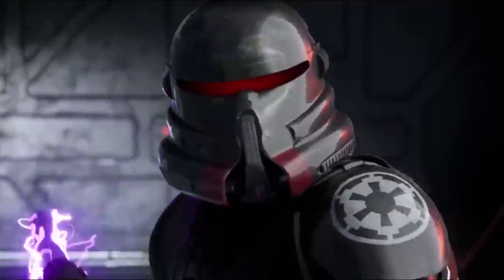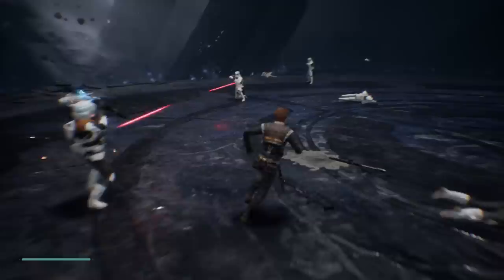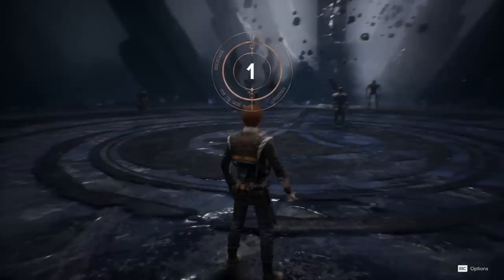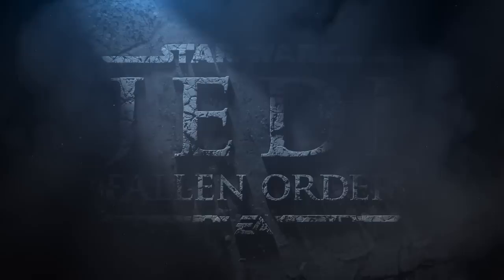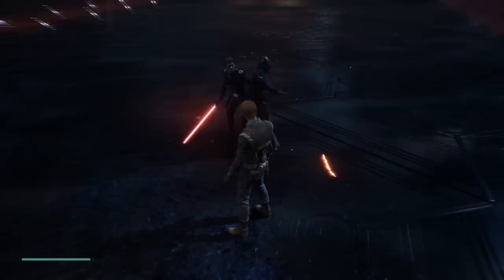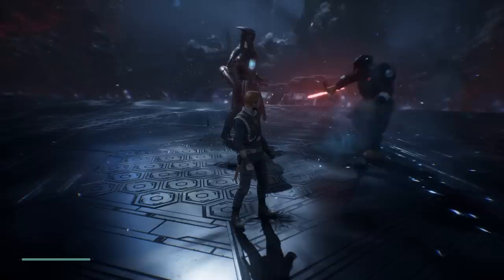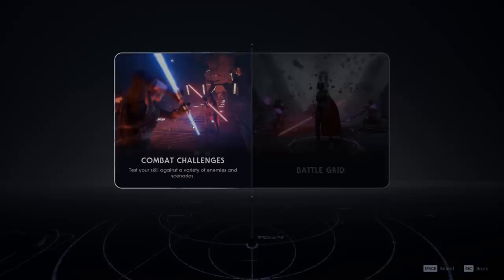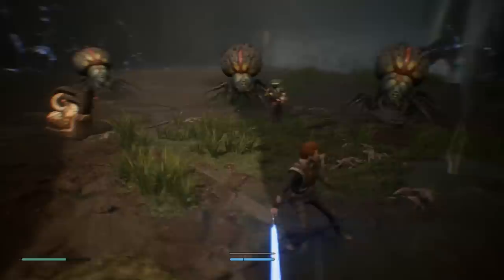There's a Star Wars BATTLE SIMULATOR! - Star Wars Jedi Fallen Order Battle Sim Update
Star Wars Jedi Fallen Order has released an update that adds a Battle Simulator mode and combat challenges in their Battle Grid free update - Star Wars Battle Simulator Mods Gameplay